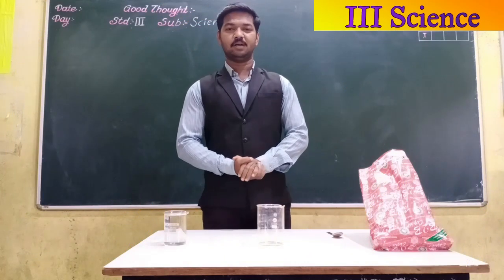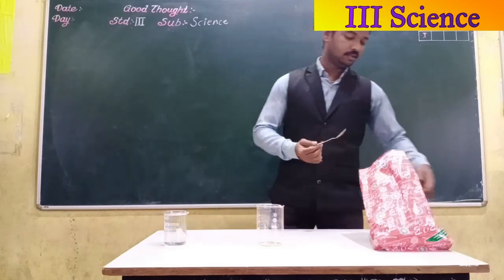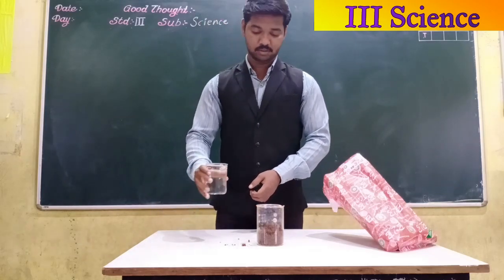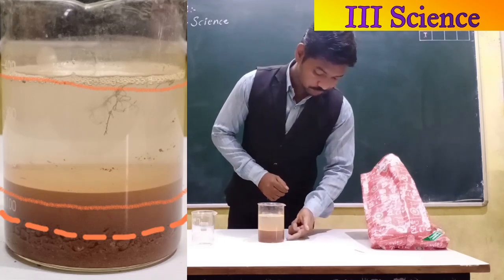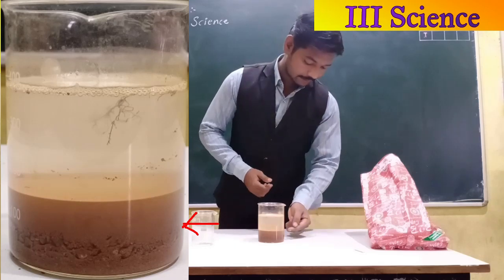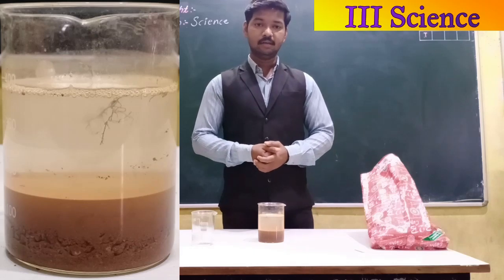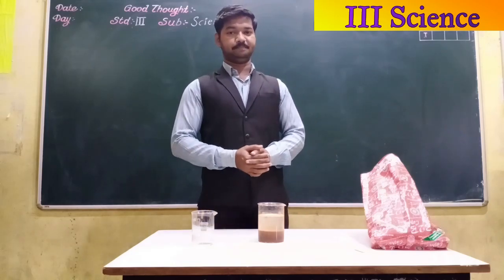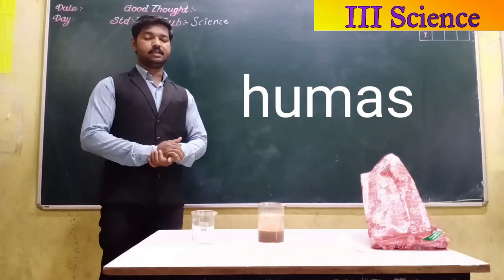III Science Soil What does soil contain